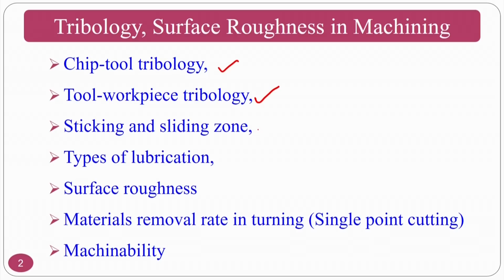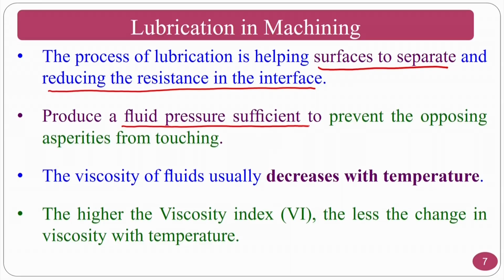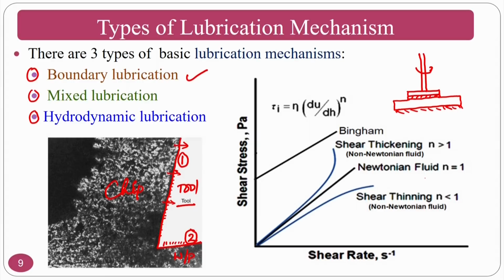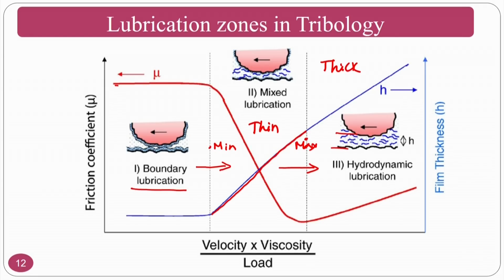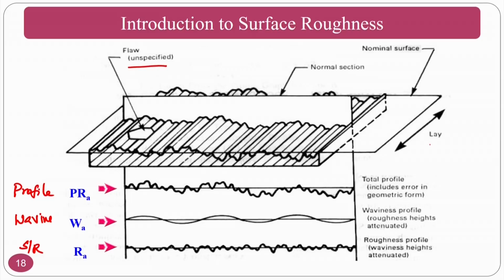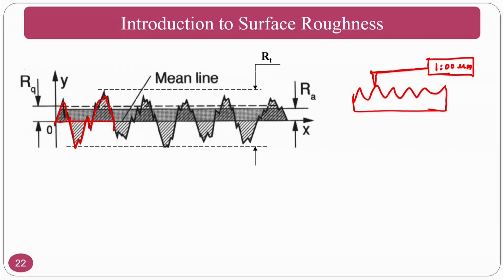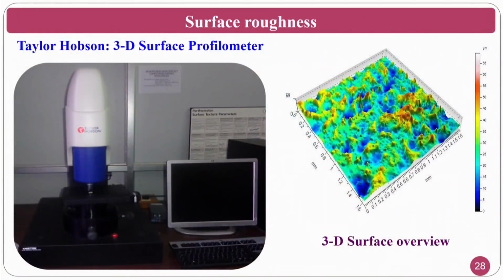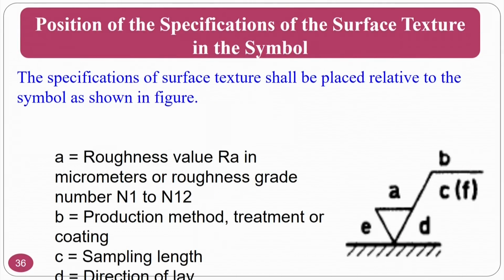Lec 7: Lubrication-Surface roughness in Machining